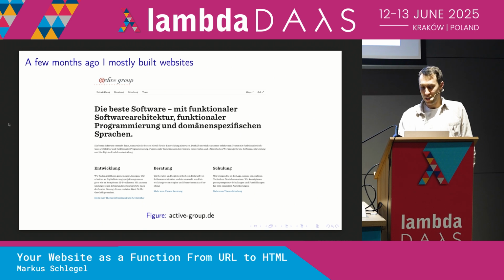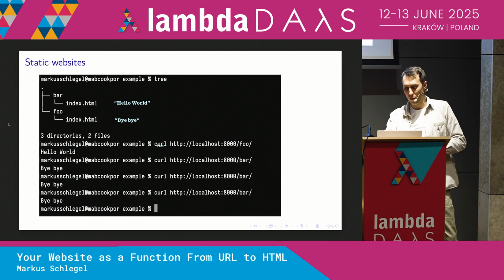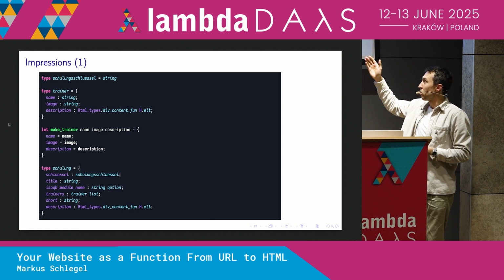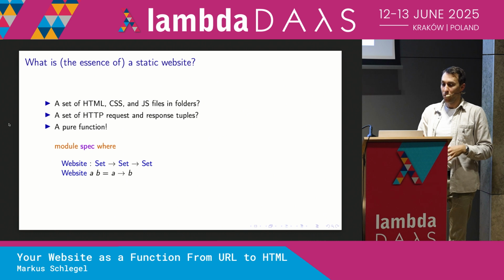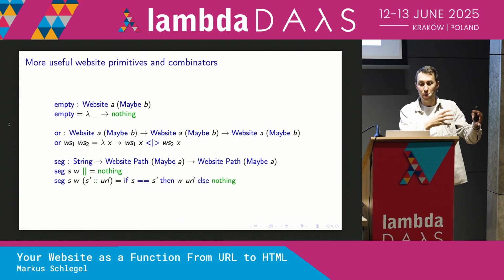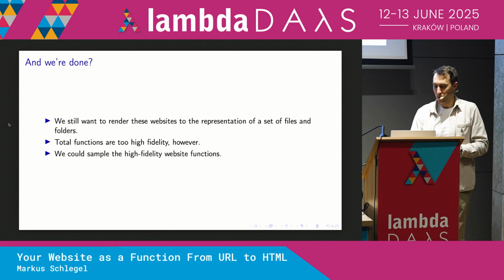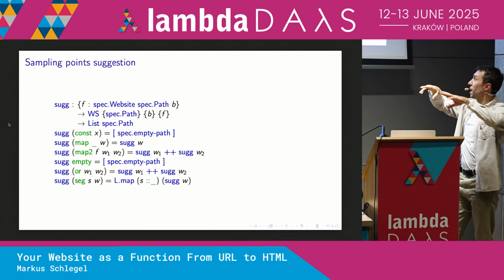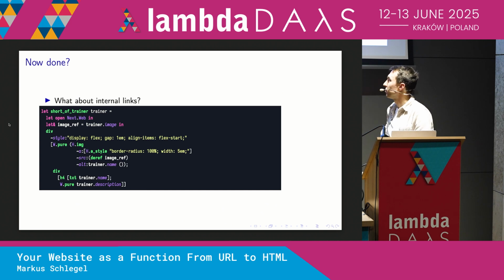Your Website as a Function From URL to HTML - Markus Schlegel | Lambda Days 2025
Your Website as a Function From URL to HTML

Building websites seems straightforward. You pick a static site generator and start writing content. However, these websites quickly grow into full-blown software projects. Suddenly, your SSG – its rigid template system, scattered configuration and ad-hoc Markdown – is holding you back for its lack of proper abstraction mechanisms.

In this talk, we start fresh. Our design approach is driven by one simple insight: Static websites are just functions mapping URLs to HTML. This marks the beginning of our journey in developing our own SSG. In the end we arrive at a bespoke domain-specific language in OCaml.

While this exploration may sound theoretical – or even playful – it has substantial practical implications. By treating our website as a function, we can embrace robust engineering practices: clearly separating domain logic from presentation, following the single-responsibility principle, reducing coupling, and ensuring cohesion.